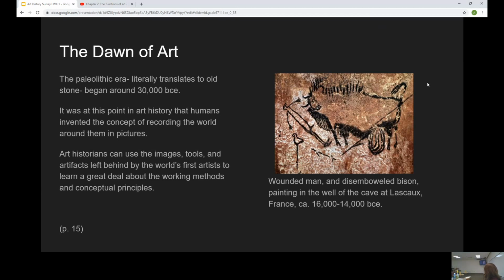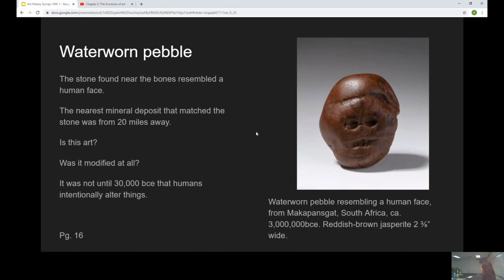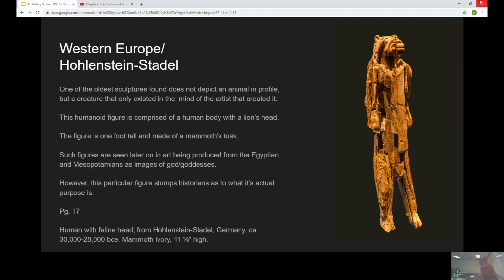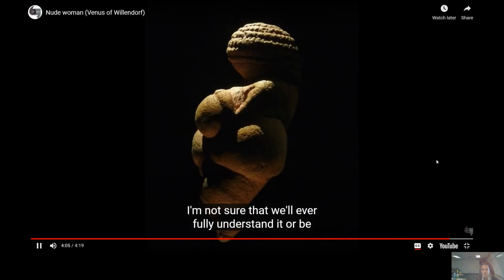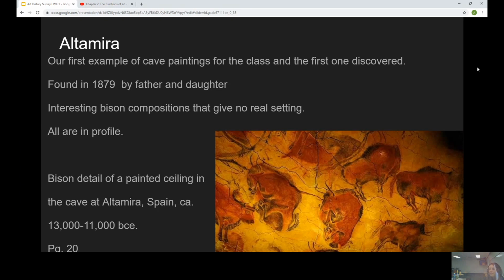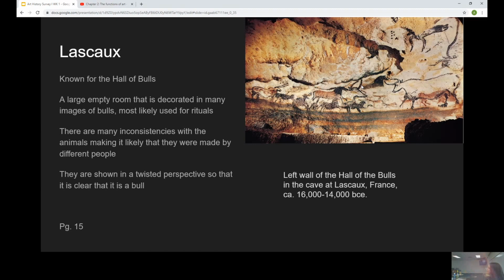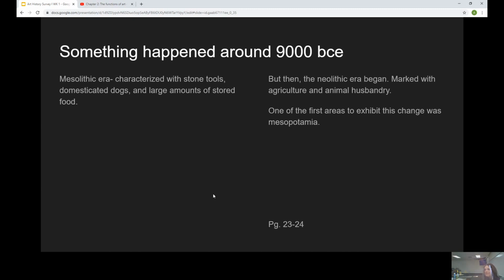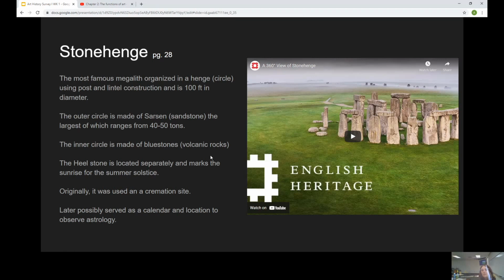Chapter 1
Paleolithic and Neolithic art